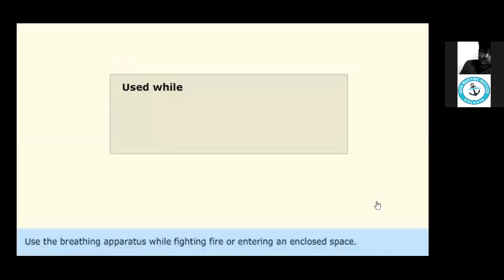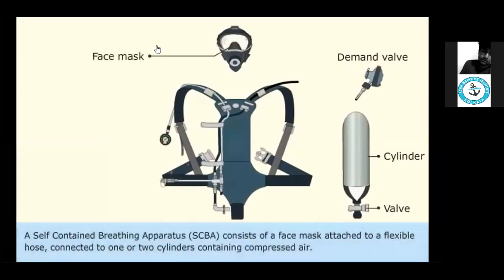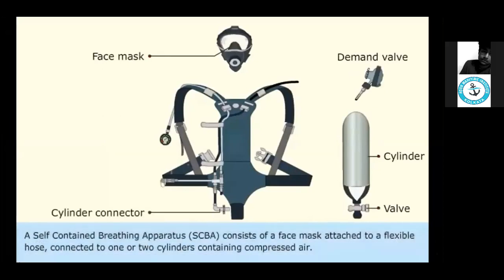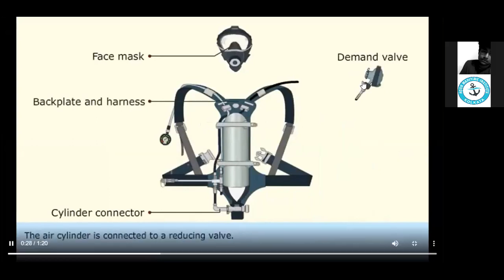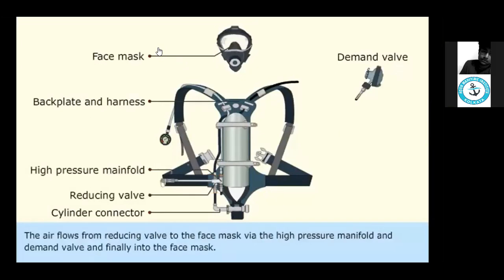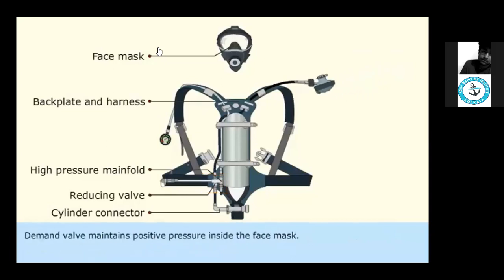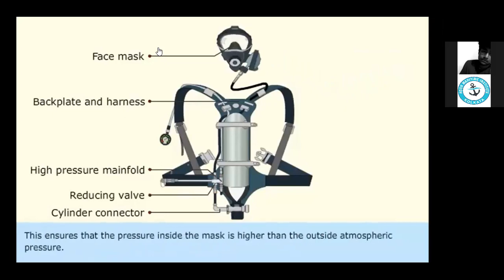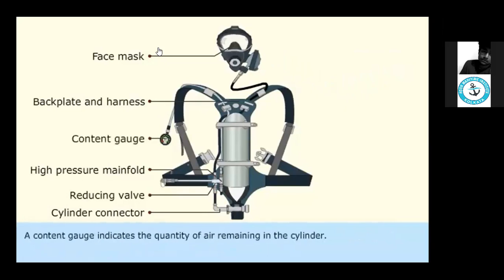SCBA PARTS COMPONENTS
A self-contained breathing apparatus (SCBA), sometimes referred to as a compressed air breathing apparatus (CABA) or simply breathing apparatus (BA), is a device worn to provide breathable air in an atmosphere that is immediately dangerous to life or health.